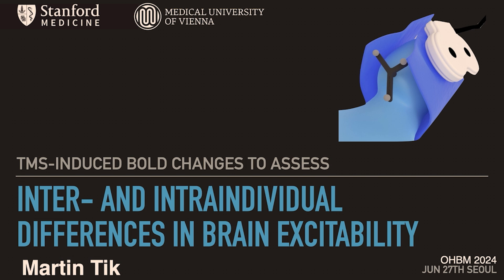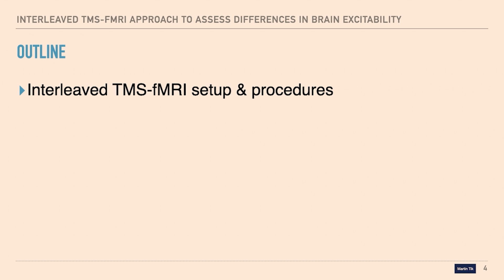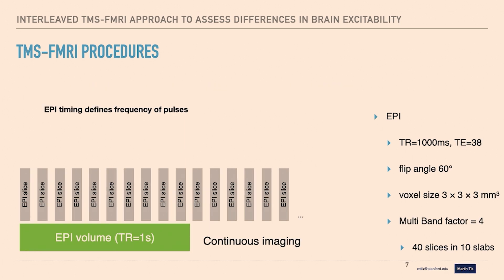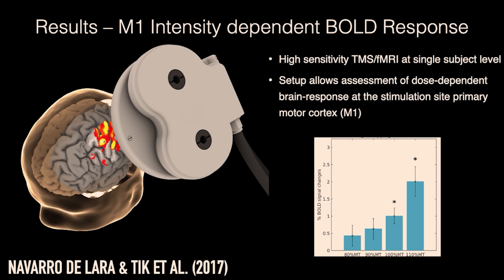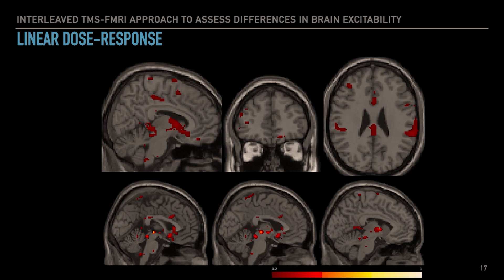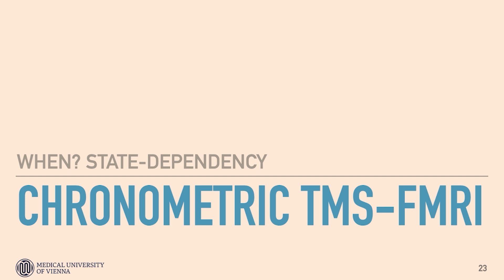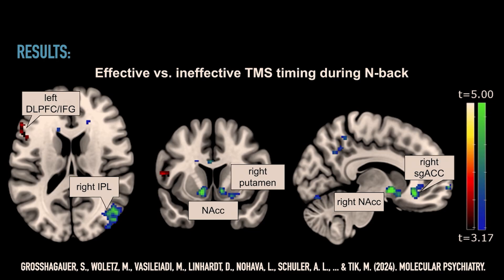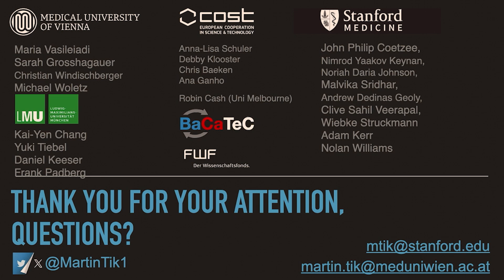OHBM 2024 | Symposium | Martin Tik | TMS-induced BOLD changes to assess inter- and intraindividua…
OHBM 2024 Sympoium
Session: Multimodal Imaging Approaches to Tackle Brain Excitability
Part 3
Title:  TMS-induced BOLD changes to assess inter- and intraindividual differences in brain excitability: An interleaved TMS-fMRI approach.
Speaker: Martin Tik
Abstract: New advancements in interleaved TMS-fMRI provides us with invaluable insights into excitability states of the brain due to TMS. In this talk a series of studies addressing variability in brain excitability due to internal states and subject-specific traits will be discussed. First, we will discuss differences in excitability between the primary motor cortex and the DLPFC on a local as well as a network level. Then sex-differences in DLPFC excitability for local and downstream brain areas will be highlighted. Further, we will show how brain state influences interactions between DLPFC and downstream areas by systematically manipulating brain states via a working memory task. Finally, we will show how task responses relate to the actual E-fields induced by stimulation to spot interactions between excitability-modulated areas and behavioural outcomes. In sum the integration of fMRI with TMS presents a significant methodological benefit in examining the variability of TMS responses, i.e. specific excitability states. Especially, it allows us to understand brain excitability variability in different cortical areas as well as network effects of brain excitability states. With this knowledge stimulation intensities might be improved to apply person specific stimulation doses. Moreover, better timing might result in better interactions between excitability states and stimulation. These insights have the potential to improve TMS treatment in neuropsychiatric populations moving a step forward to personalized interventions.